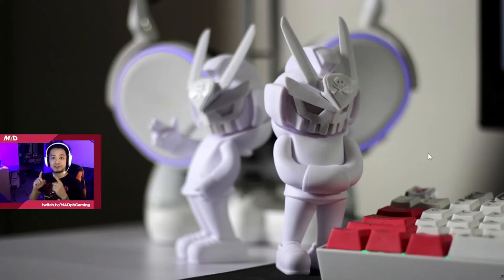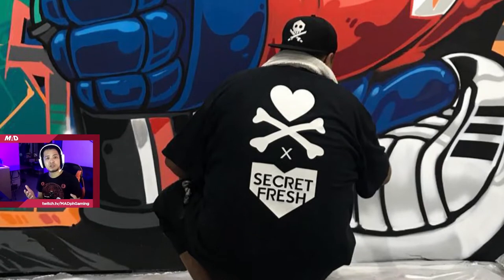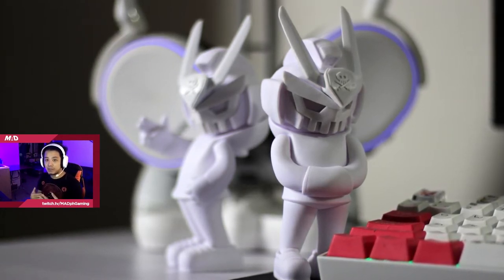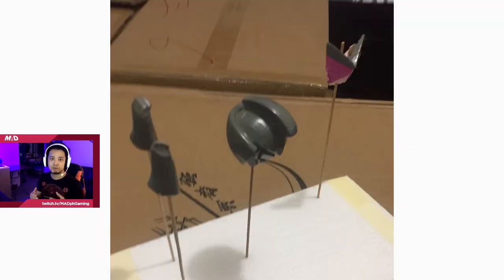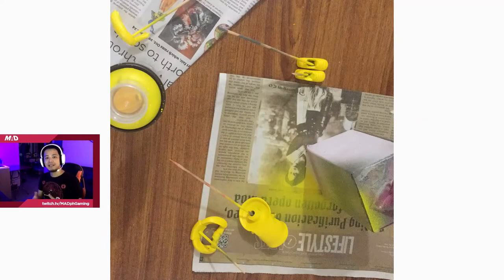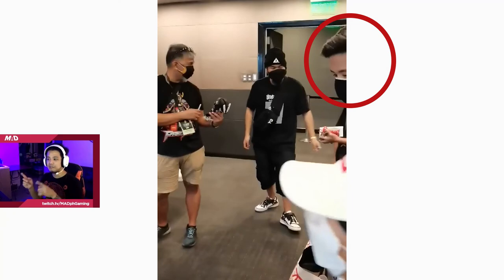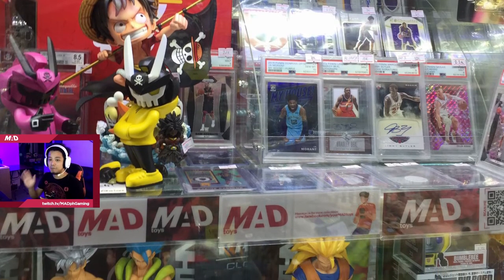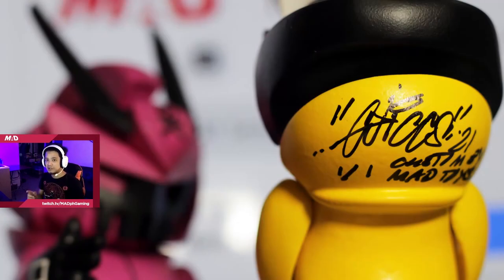TEQ63 Squid Game & Yellow Jacket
These are custom made by me and both are signed by Quiccs.
It took me few weeks to complete this project and I have no proper documentation when I created them.

The Yellow Jacket and Squid Game are both 1/1.
If you have any suggestions, comment it down below.

PS
I have one more blank DIY and I am willing to listen for any character suggestion.

Catch me live at Twitch (Link on my bio) every Wednesday and Sunday 8pm to 11pm PHT.